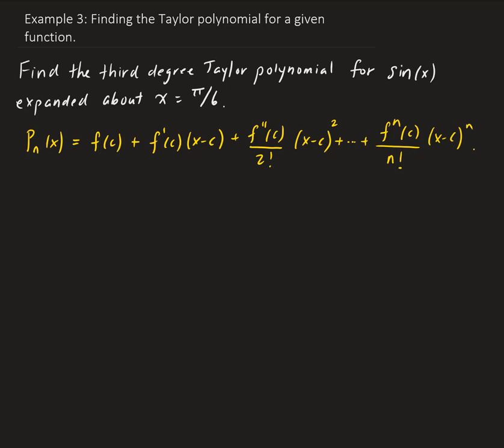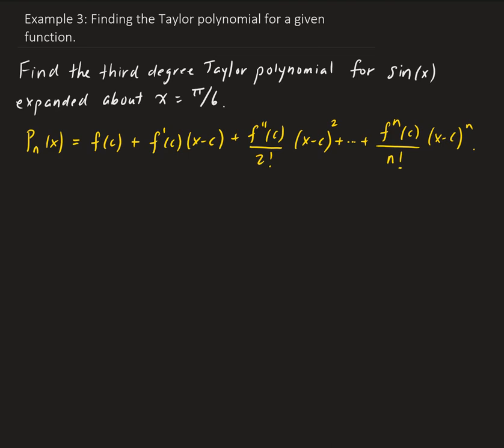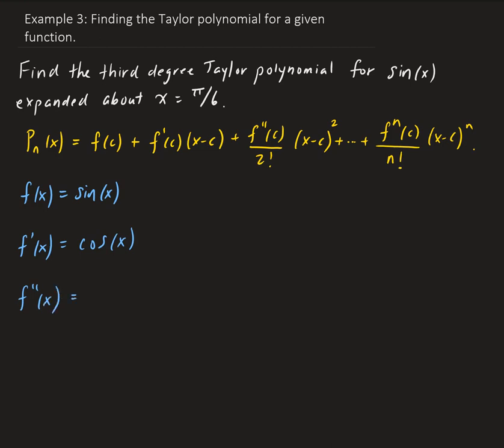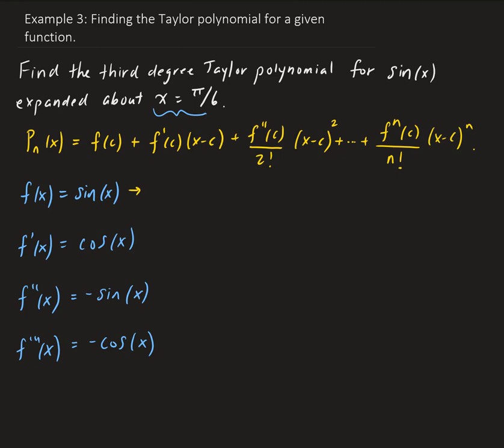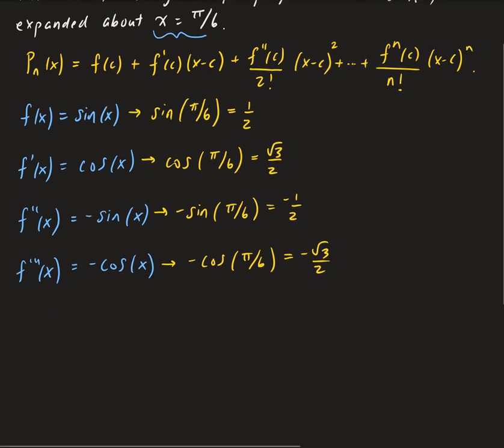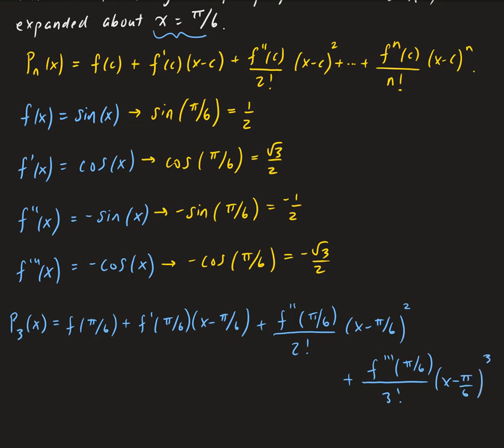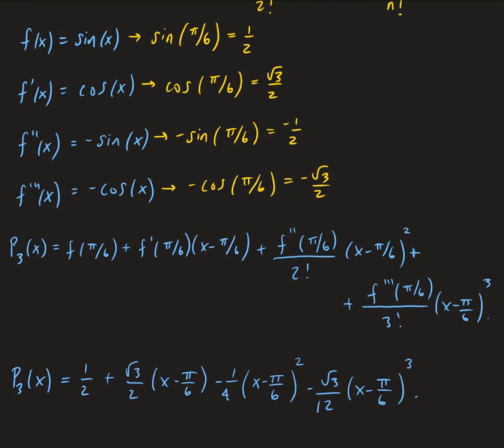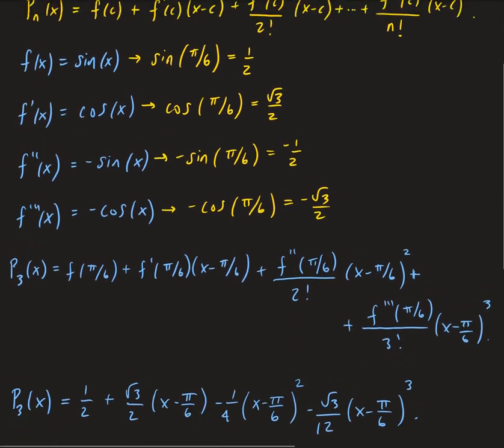Example 3: Finding the Taylor polynomial for a given function